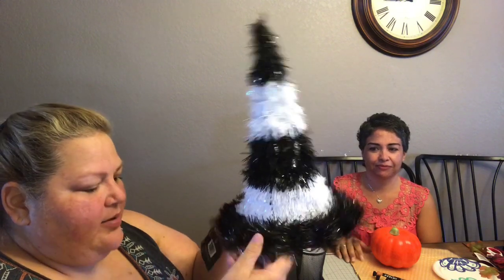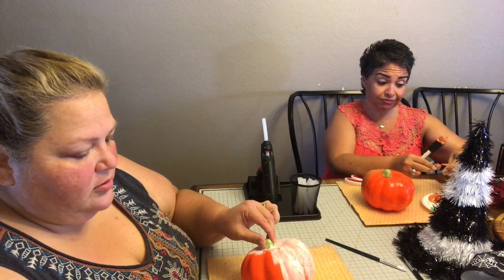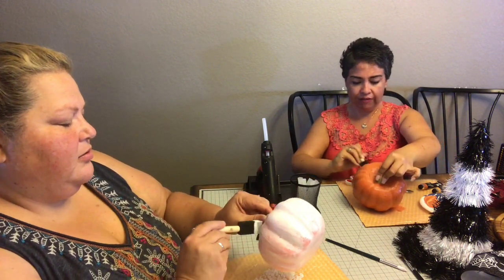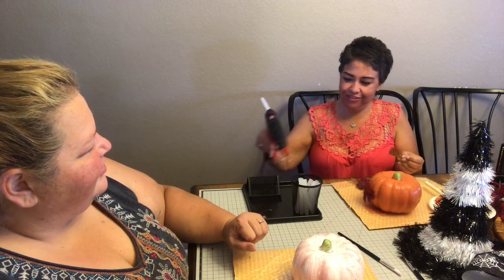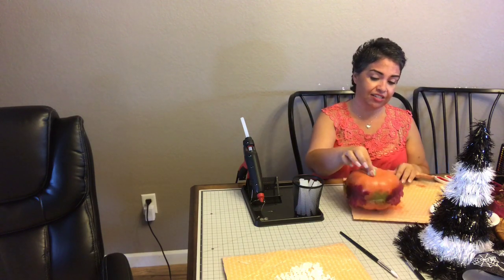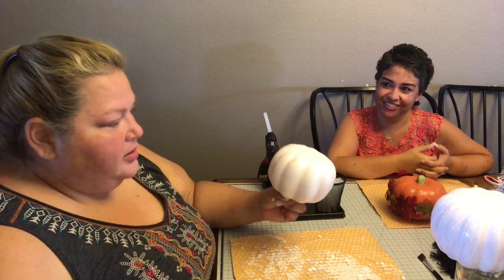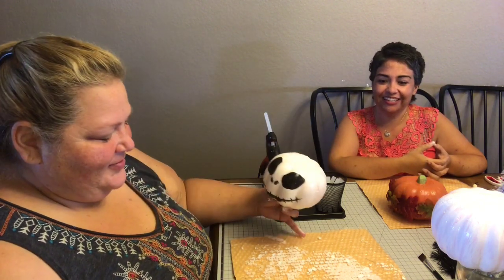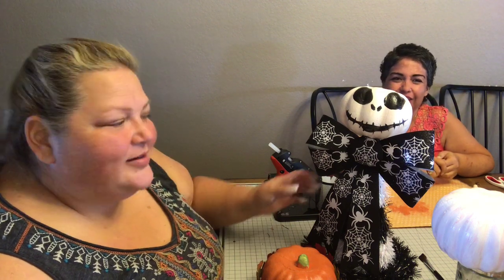Dollar Tree DIY Pumpkin Party - Jack Skellington